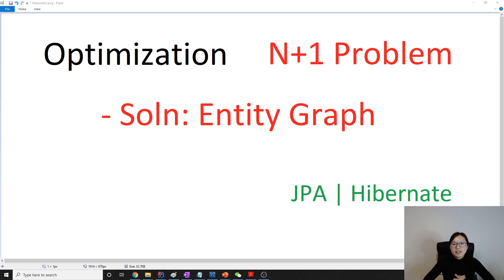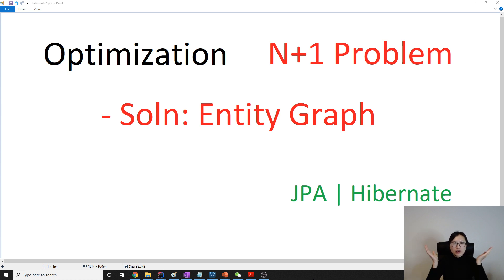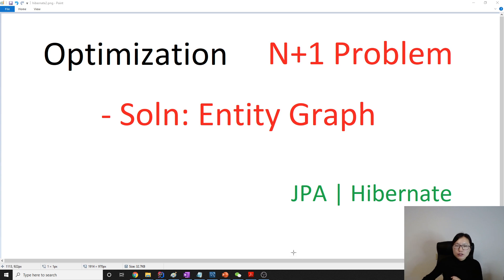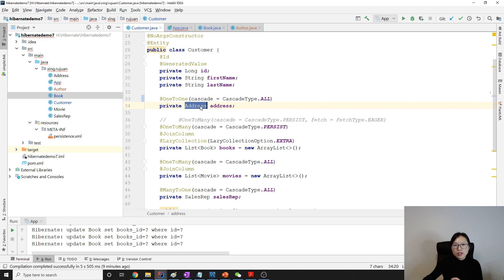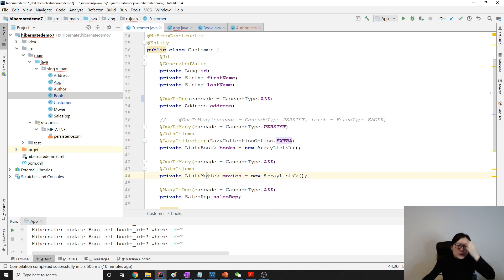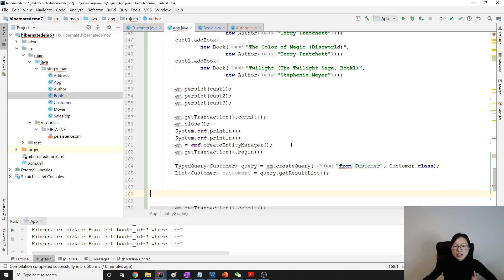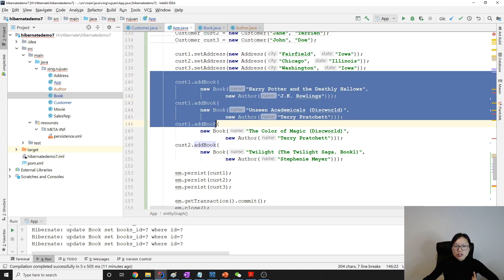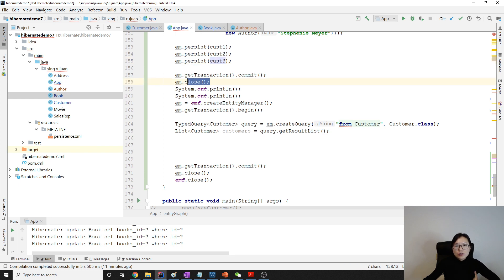Optimization - N+1 Problem Solutions - Entity Graph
In this video, explains how Entity Graph solves N+1 problem.